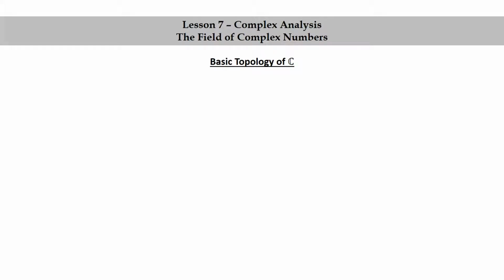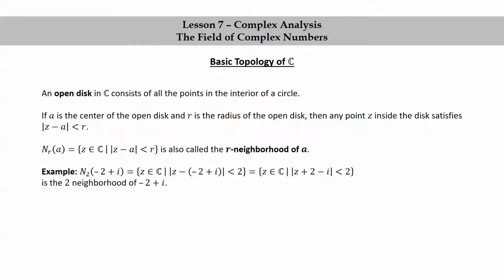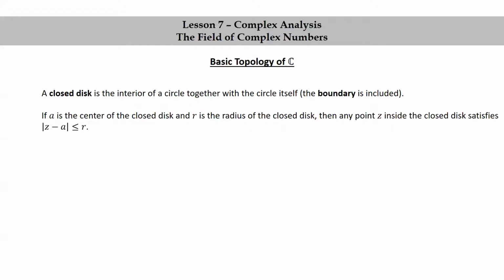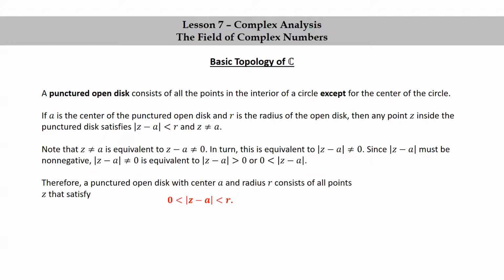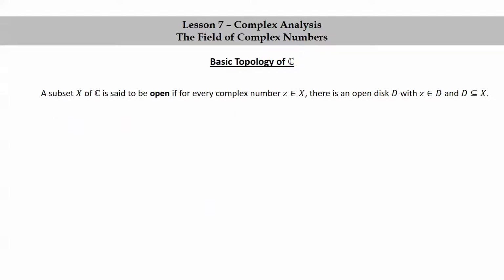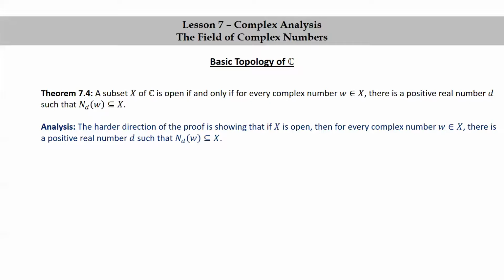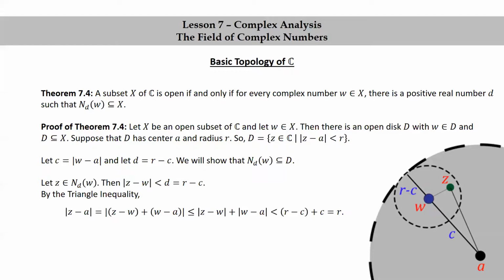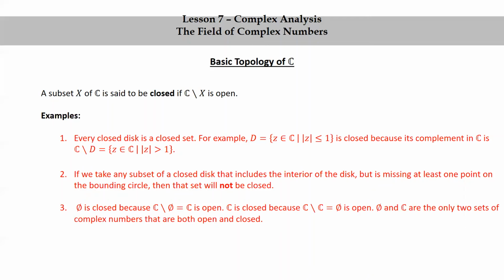Pure Math - Lesson 7 - Complex Analysis - Part 4 - Basic Topology of C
← This is a video version of the seventh lesson in the book "Pure Mathematics for Beginners."